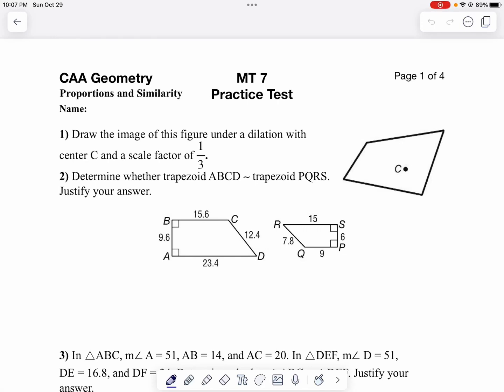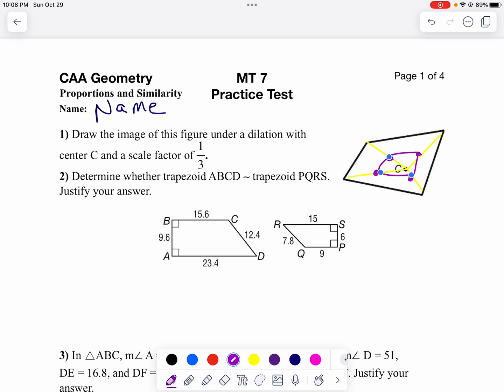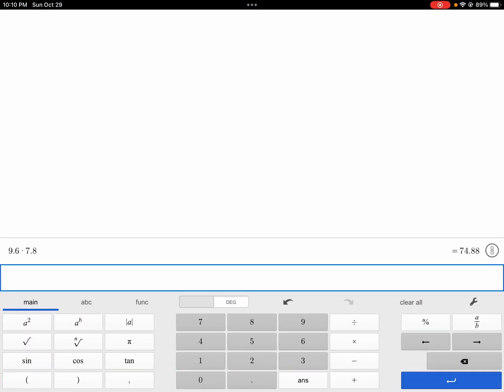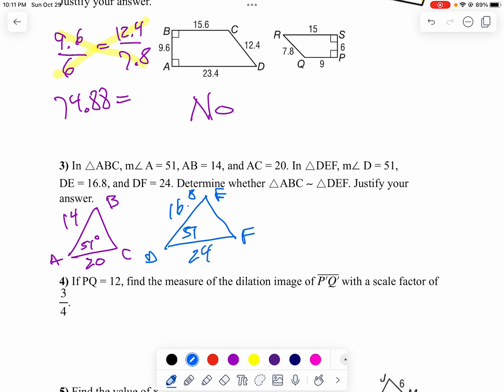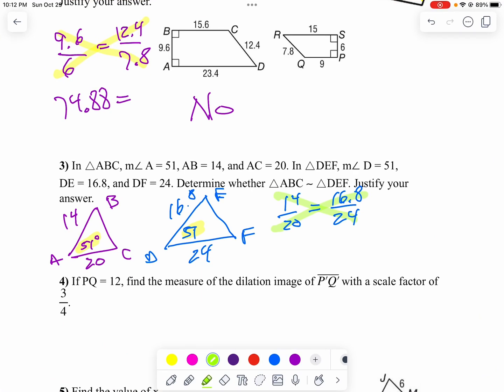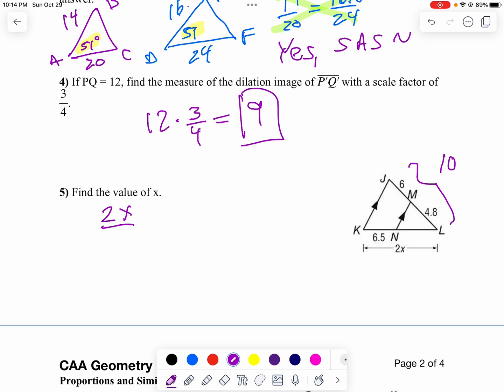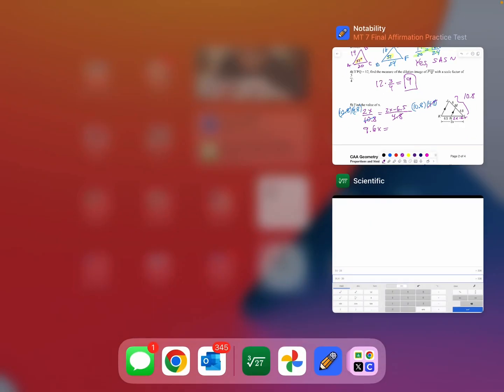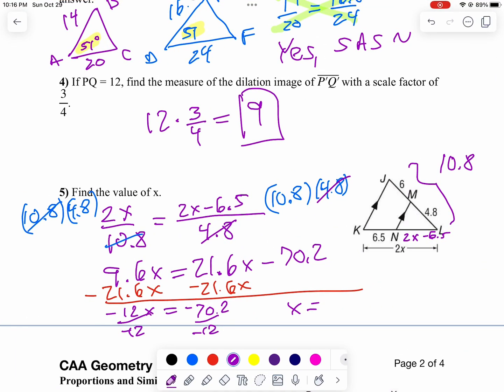MT seven practice test solutions page 1 ￼